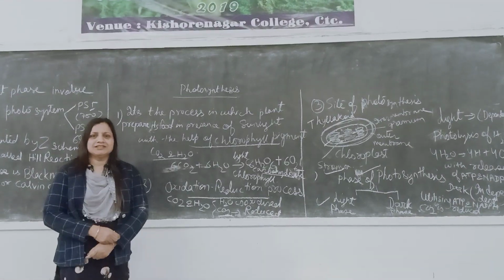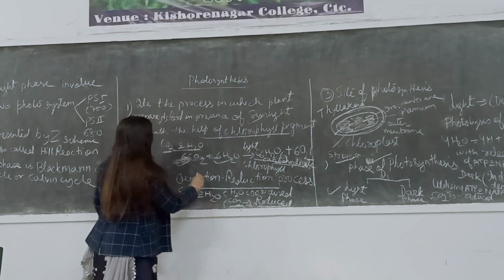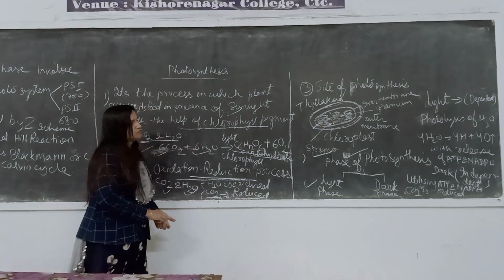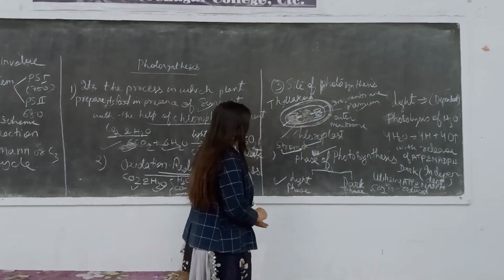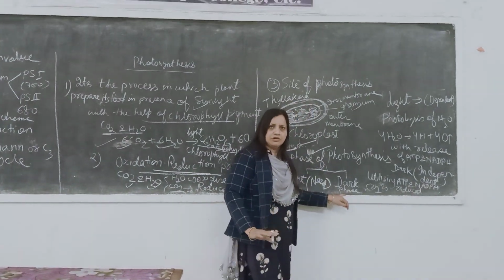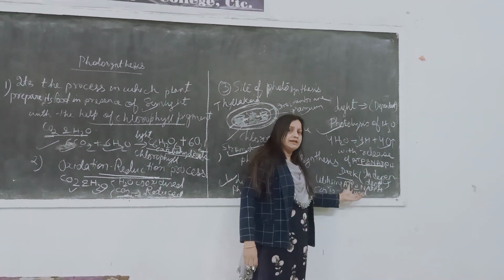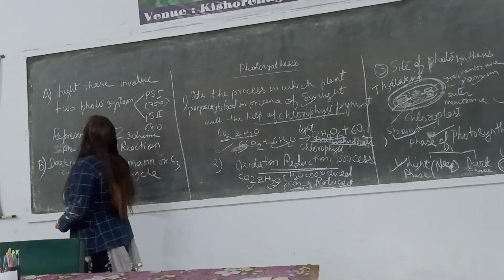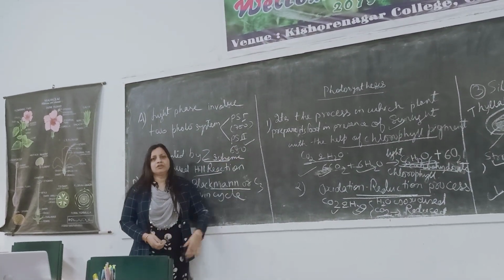PHOTOSYNTHESIS☀️🌱/ easy and quick explanation